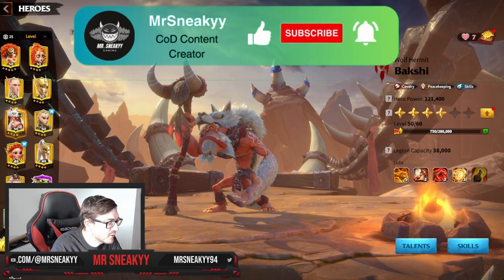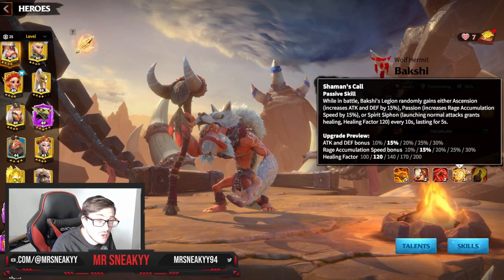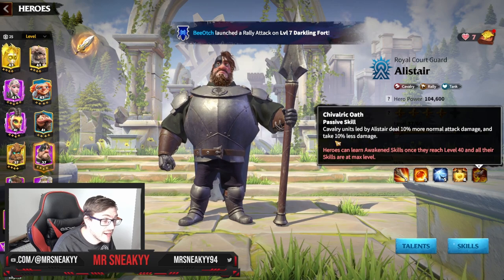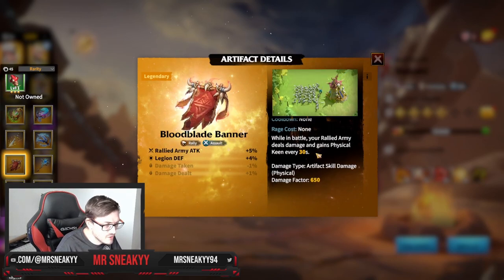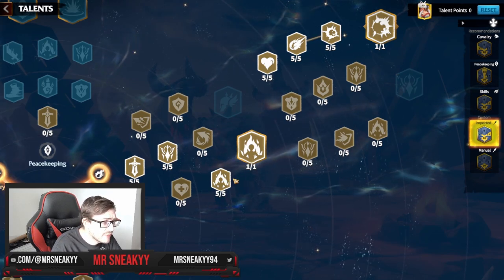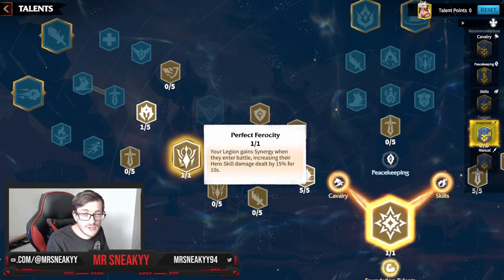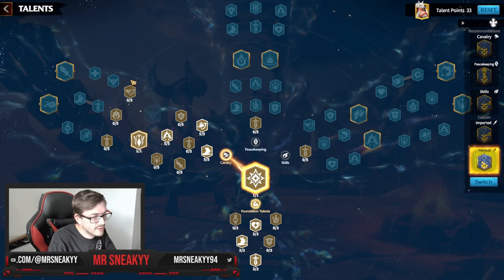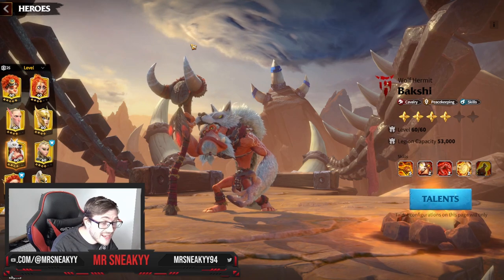[Hero Guide] Bakshi, The Cavalry #1 Primary Hero! Full Hero Guide, Talents, Skills & Pairings!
Timestamps:
00:00 Intro
00:34 Opening
01:40 Skills Overview
06:30 Pairings
09:20 Artifacts
11:40 Final Thoughts on Bahkshi
12:39 Talent Page 1 - Skill Tree
20:00 Talent Page 2 - Cavalry Tree ( live built )
26:30 Summary of Guide